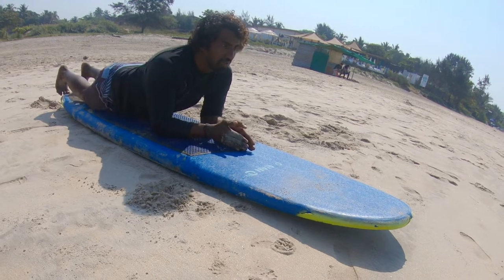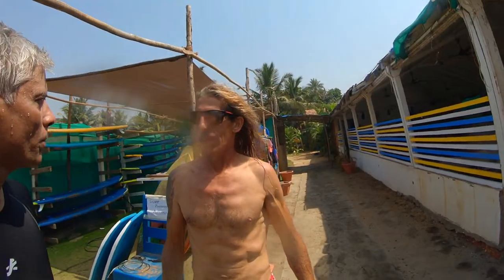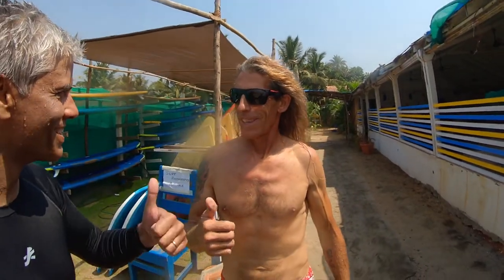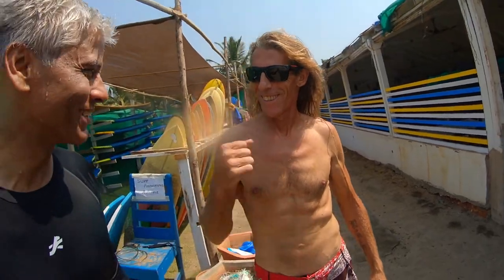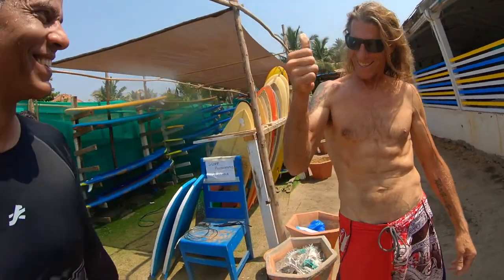Surfing 🏄 Morjim Beach Goa | el Liven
Surfs up!  at Morjim beach, Goa. Sand, sea and surf! Today's the first day at Surf School

Surfing school Morjim Goa is a hub of activity. Students are put through their pop-up drill. Then out to the white wave line-up. Its not easy and the waves can surprise when you're not sharp! But we prevail ... almost!

Chapters:
0:00 Intro
0:43 Pop-up Demo
1:13 Student Drill
1:41 Line-up
1:54 Wipeout!
2:08 Almost
2:55 Cheers!